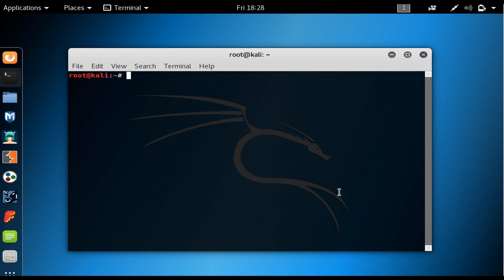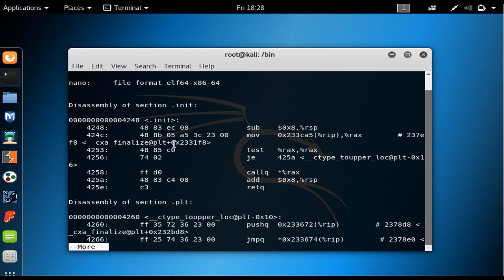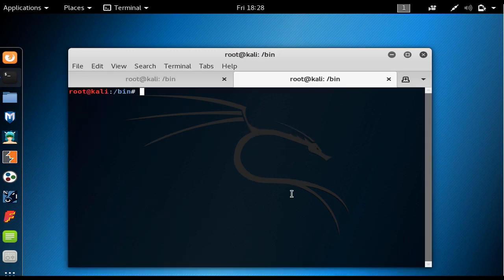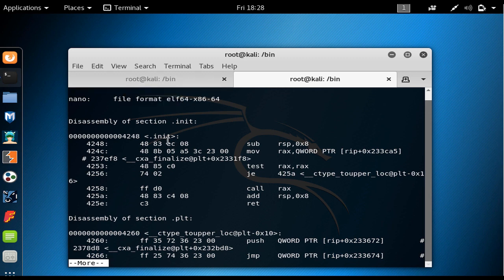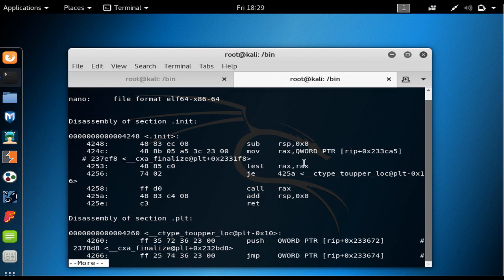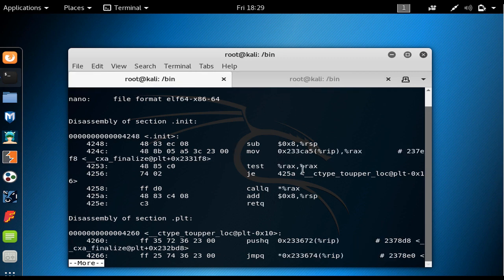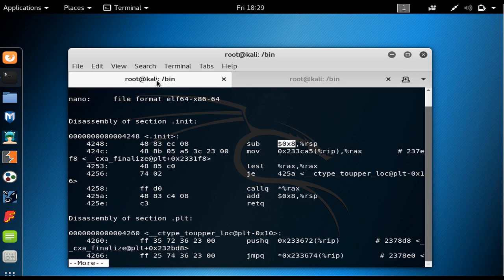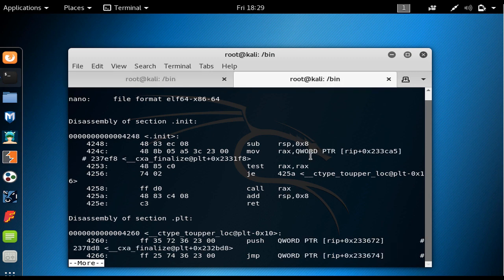what is assembly language